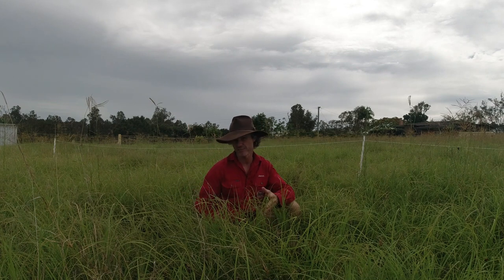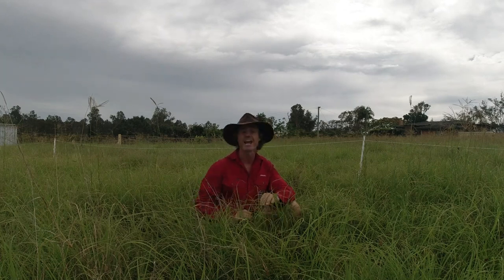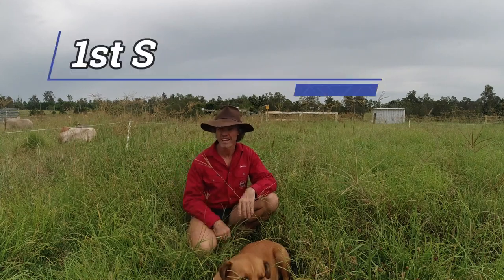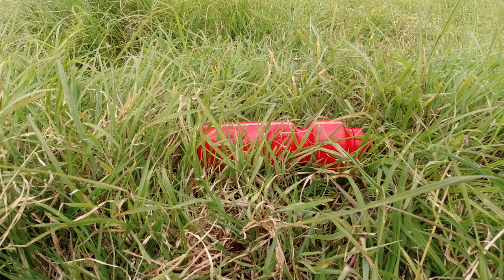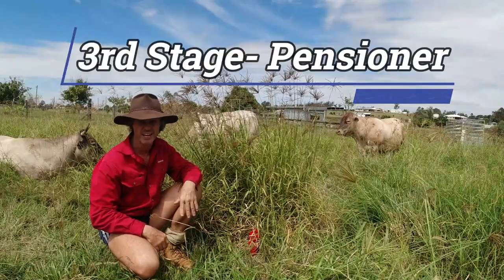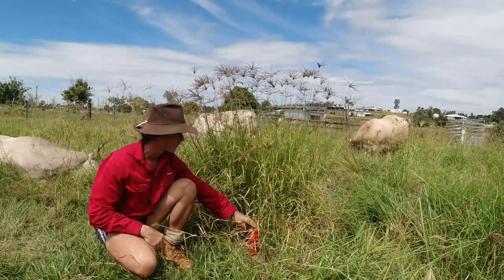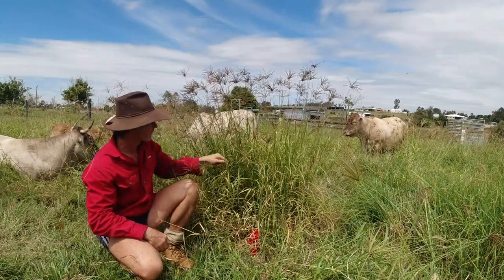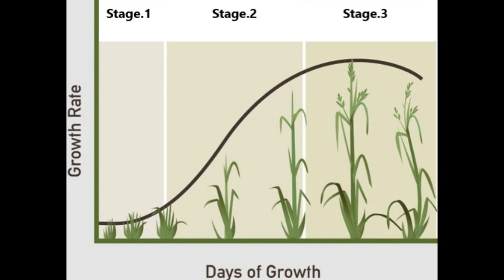HOW TO MAXIMISE YOUR LIVESTOCK DAILY WEIGHT GAINS!!!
I will not only explain what makes up quality forage, but I shall also go into detail about the 3 Stages of plant/pastural growth and at what stage should you be grazing your livestock to maximise both pasture growth and recovery, whilst optimising livestock daily weight gains all year round.